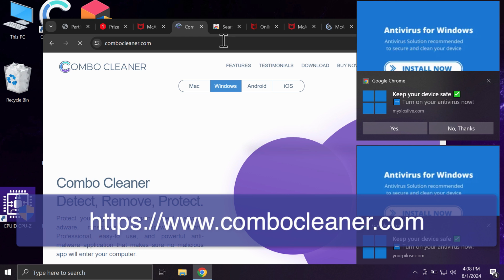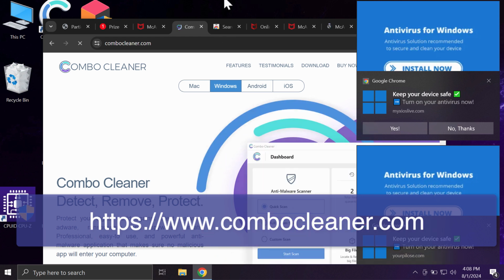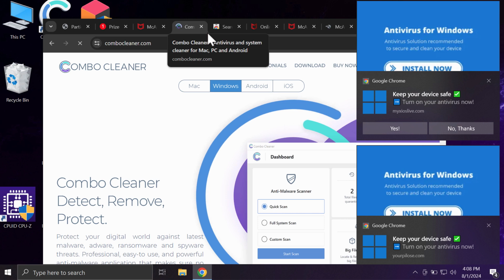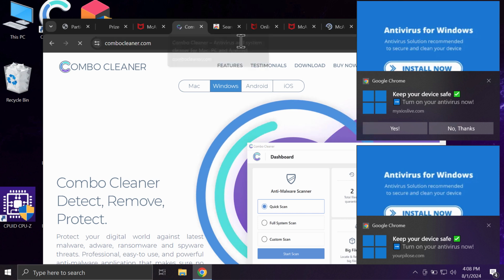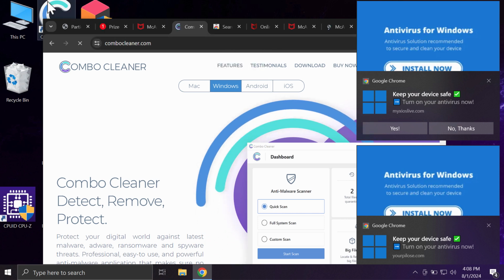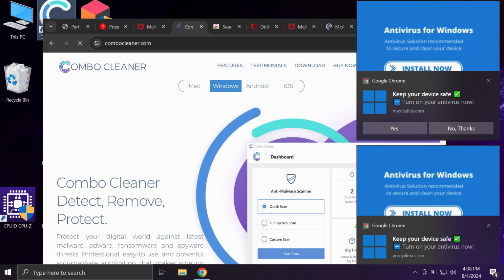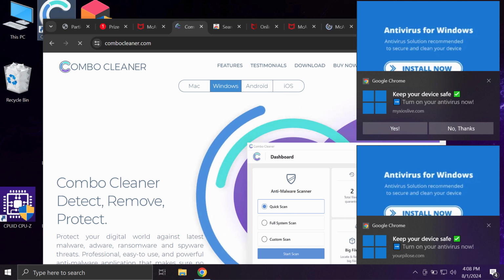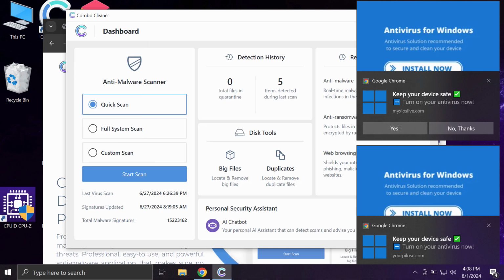Medistun.xyz online scam removal solution.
Medistun.xyz is a malicious site. Currently it attacks Google Chrome and other browsers. It tries to make you scared about the condition of your computer to make you download and install some potentially unwanted applications. Don't ever interact with such pop-ups. Remove them with Combo Cleaner Antivirus via the official or, optionally, consider follow the manual suggestions given in the video to fix your browser.